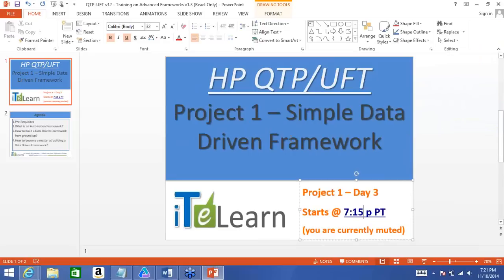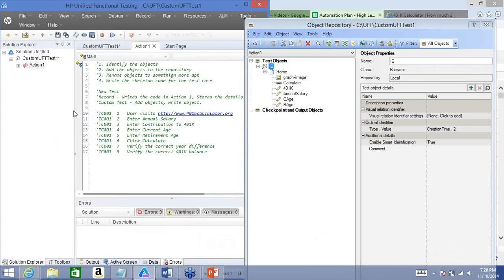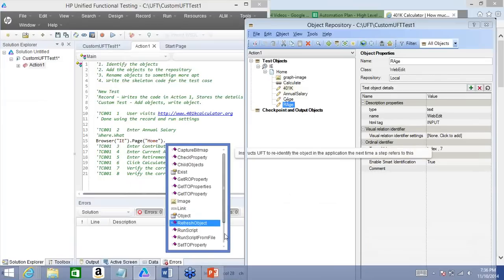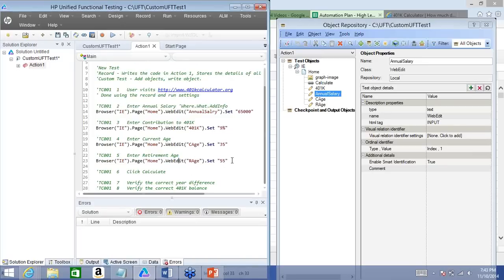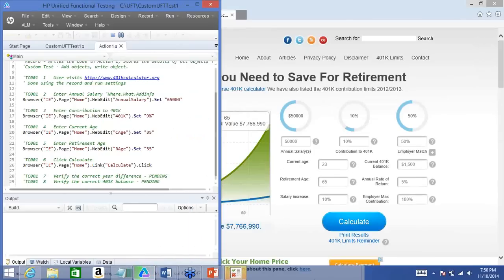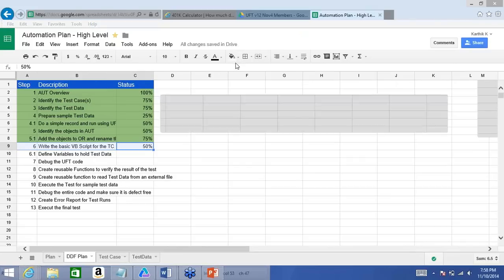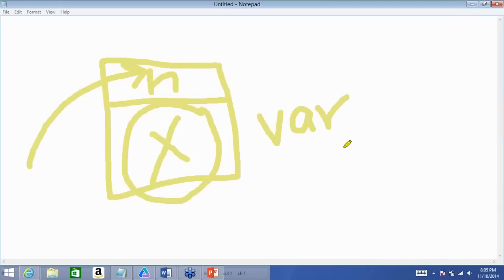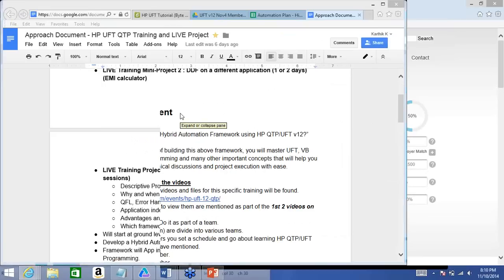HP UFT 12 QTP Live Training Project 1 Day-03 Data Driven Framework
Online Training on HP QTP/UFT tutorials. Free Session.

1)Pre-requisites
2)What is an Automation Framework.
3)How to build a Data driven Framework from Ground up?
4)How to become a Master at building a Data Driven Framework?

LIVE Training Project 1 : Simple Data Driven Framework (4 to 6 sessions)
Expose you to fundamentals of Automation Frameworks
How to design and build a DDF from ground up?
VB Scripting, Variables, Objects, OR, Functions, R/W from Excel, Defect Reporting and few more fundamental but very essential topcis in QTP/UFT.
A sample application and build.
Day 1 and Day 2 on 4th and 5th Nov. Break till 10th of November

LIVE Training Project 3 : Complex Keyword Driven Framework (6 to 10 sessions)
Descriptive Programming
Why and when to use Desc Programming
QFL, Error Handling, Defect dashboards
Application independent Automation Framework
Advantages and Disadvantages of all frameworks
Which framework to implement where?

Upcoming trainings on, “HP UFT 12/QTP Basic+Advanced Live Training and Live Project(04th November & 01st December)", “Selenium with Core java Live Training(Free session-18th December and Live training-Tentatively in December)” “A career in automation testing”. Don't miss it...